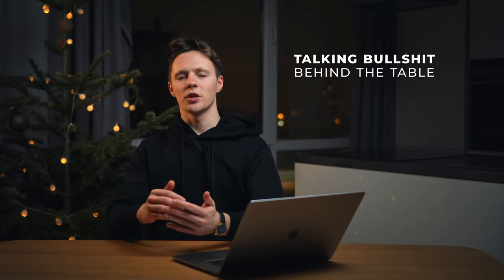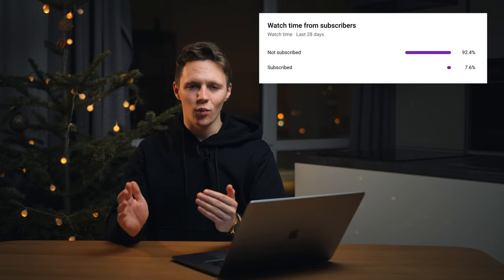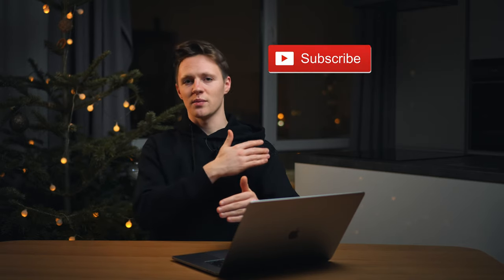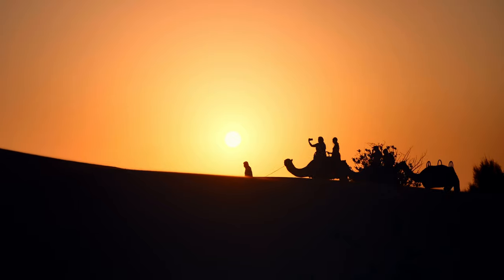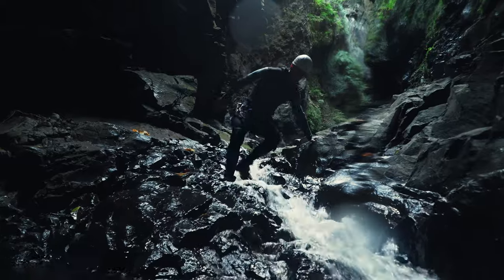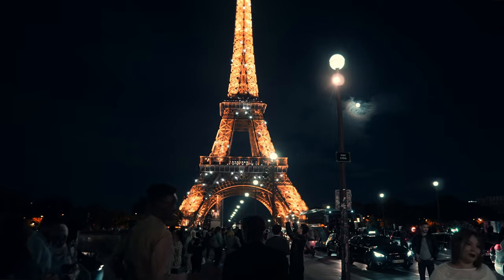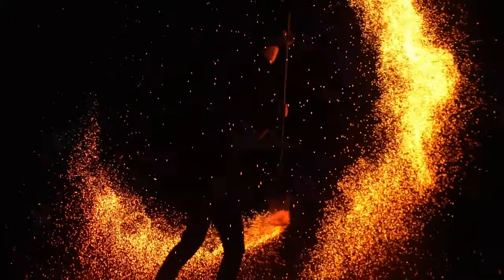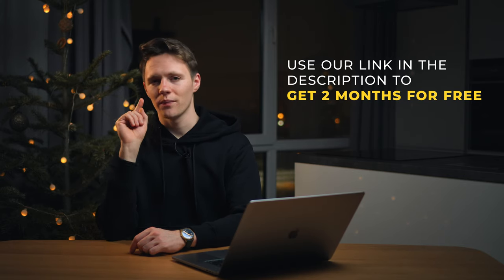Tips for creating Your Cinematography Reel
Have you thought about making your cinematography reel? If not, you definitely should and in this short video i'm explaining not only why but how to do it. Hope these tips will help and move you into the right direction and let us know what do you want to see next on our new series "Talking Bullshit behind the table".

Gear we use for our videos:
Best Zoom lens - Tamron 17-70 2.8
Main workhorse - Sony A6500
Best Portrait lens - Sigma 30mm 1.4
Best Wide Angle - Sigma 16mm 1.4
Best ULTRA wide angle lens - Samyang 12mm 2.0
Get an extra 2 months for free on Artlist using this